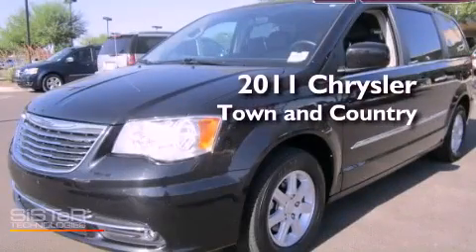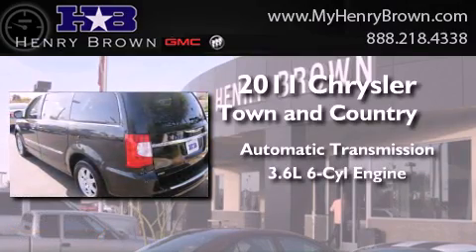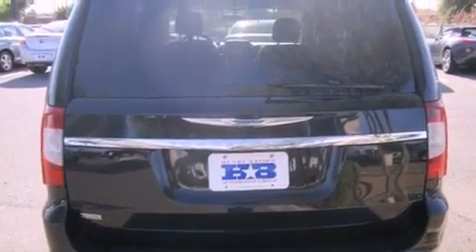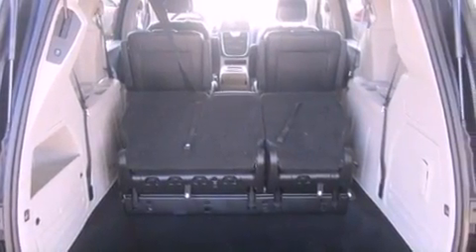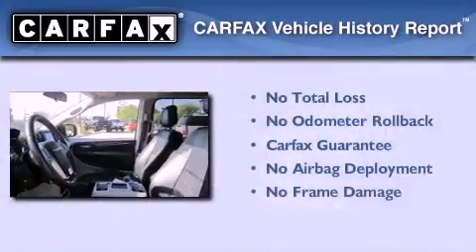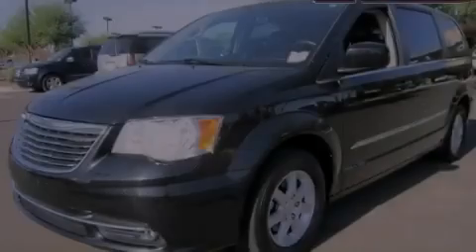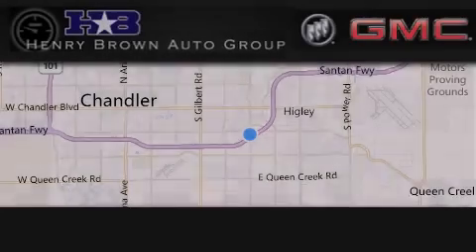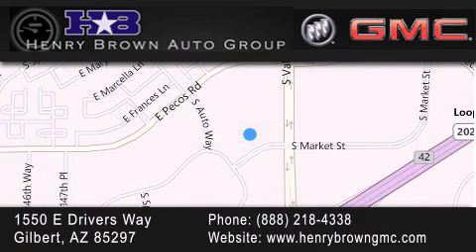2011 Chrysler Town Country Henry Brown Buick GMC Tempe AZ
Year : 2011
 Make : Chrysler
 Model : Town and Country
 Engine : 3.6L V6
 Trans . : Automatic
 Exterior : Black
 Miles : 41,740
 Interior : Black/grey
 Stock : U2617A

 1550 E. Drivers Way